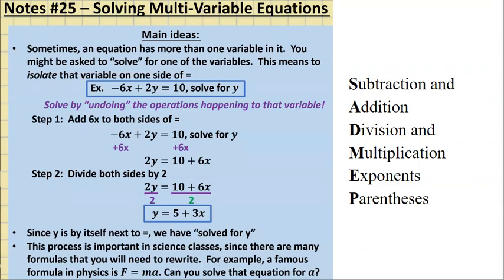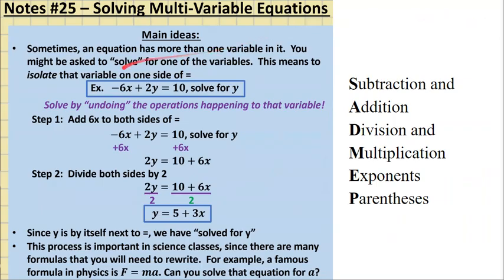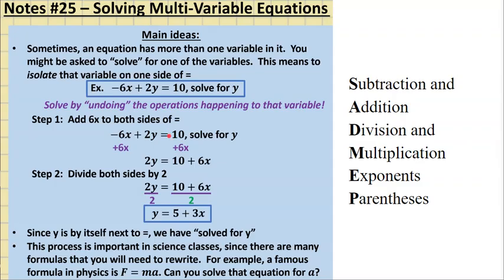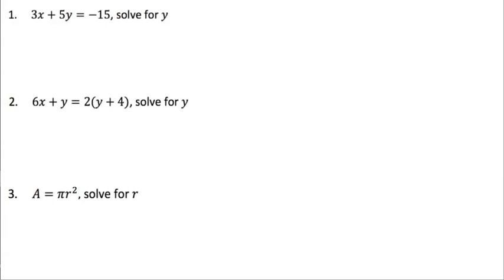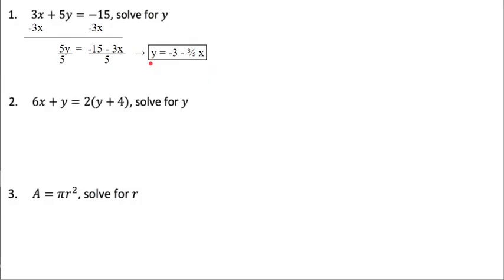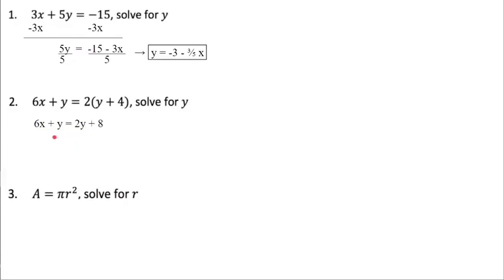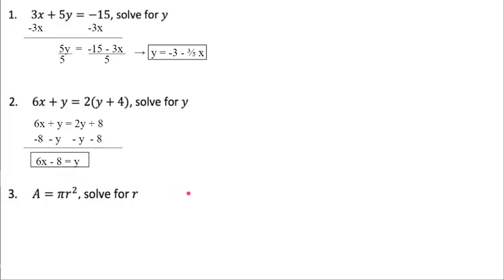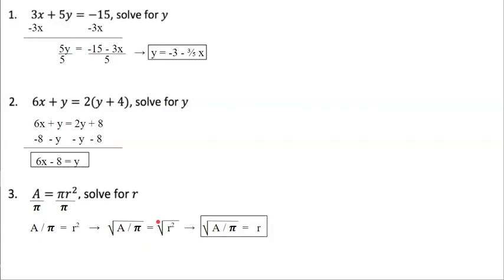Notes #25: Solving Multi-Variable Equations